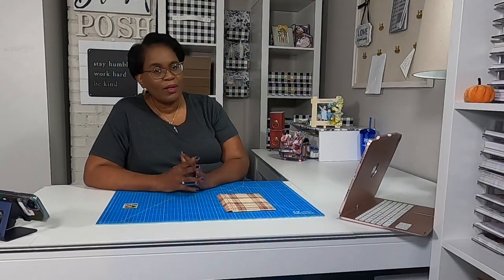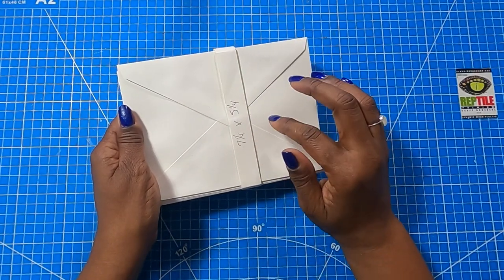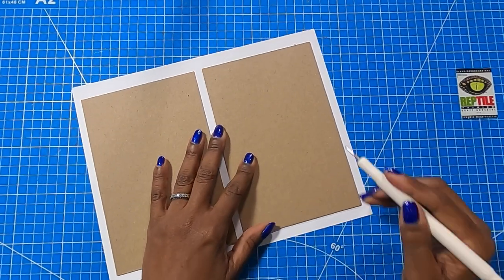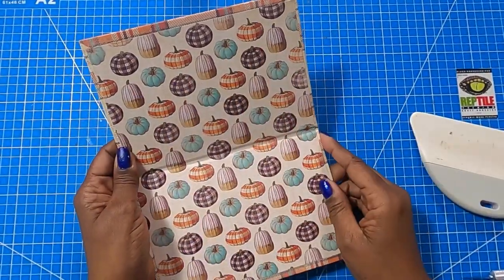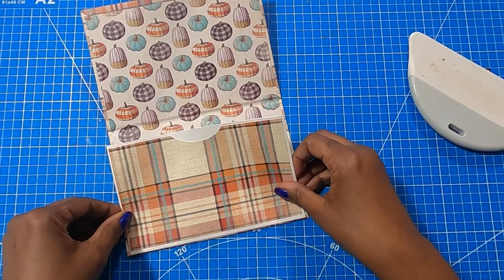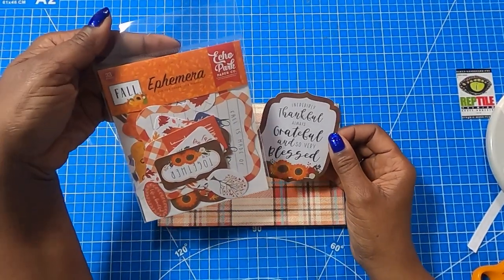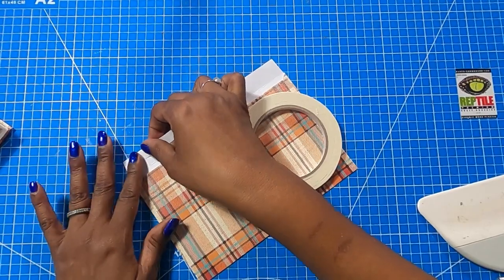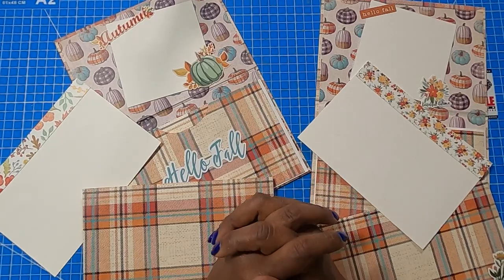use PUMPKINS and PLAID to bring back old fashioned LETTER WRITING!!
Make it personal with some good old fashioned letter writing!  No need to text, make their day with an awesome fall themed mailable!  LOOKING FOR THE BEST PAPER CRAFT TUTORIALS ON YOUTUBE?  Then you have come to the right channel😀.

If you don't see the Join Button, please try copying and pasting this Or you can leave a comment on the video and I will respond to you.

1 inch double sided TEAR TAPE
Bone Folder